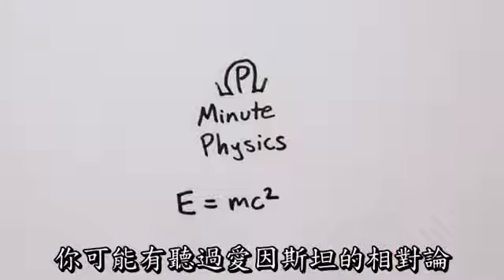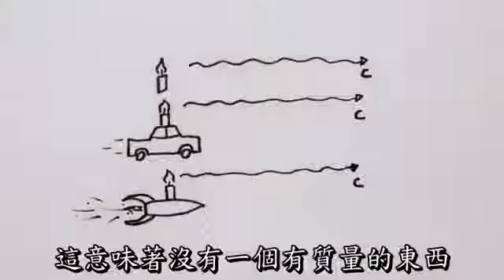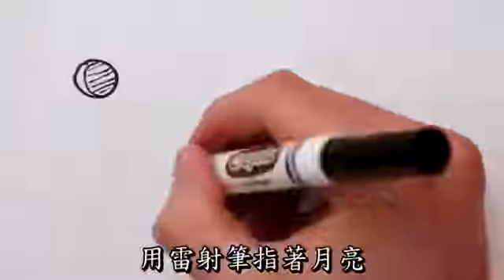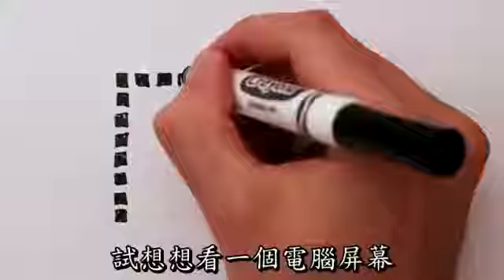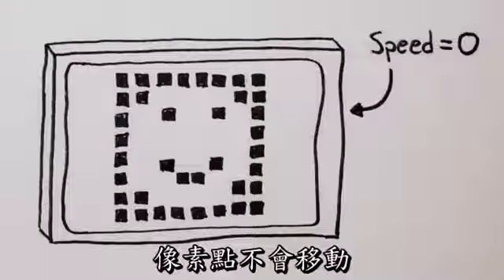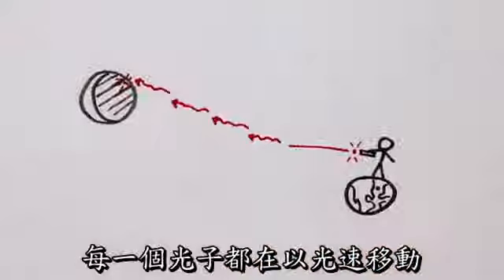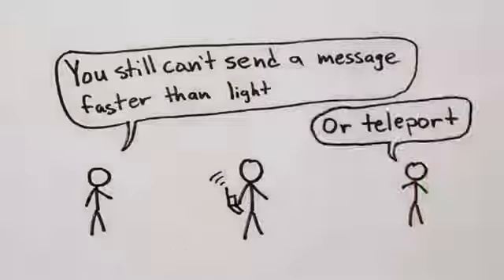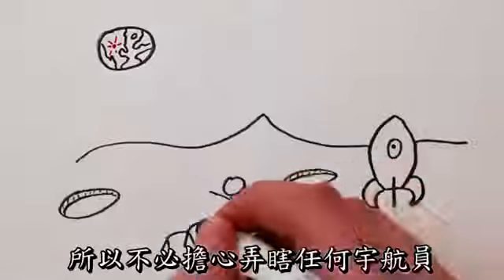【一分鐘學物理】如何超越光速【木瓜貓】翻譯